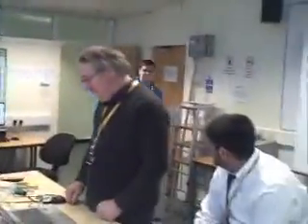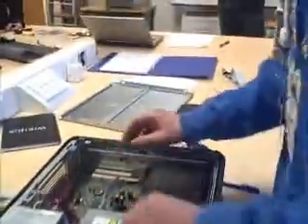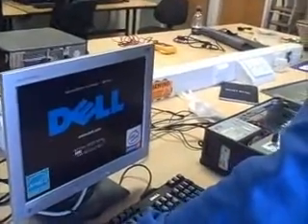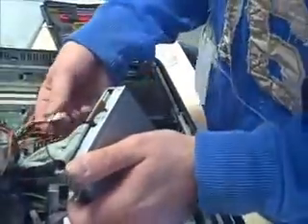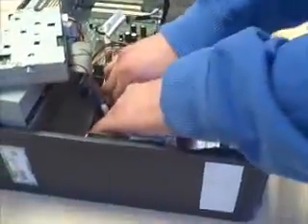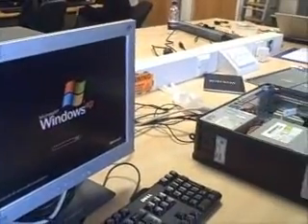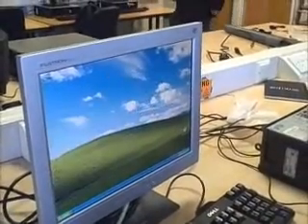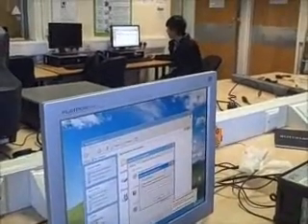Technician repairing computer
me as technician fixing custoemrs computer